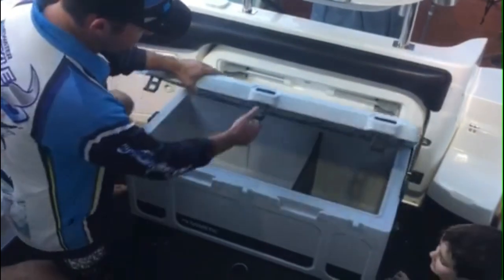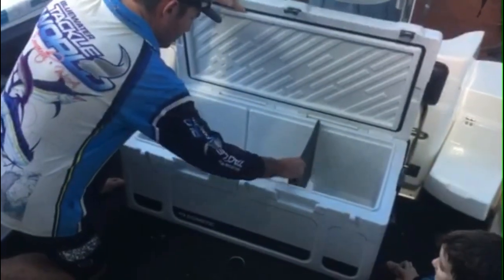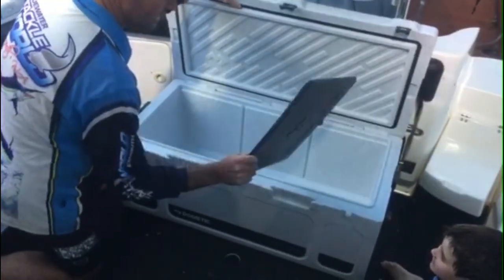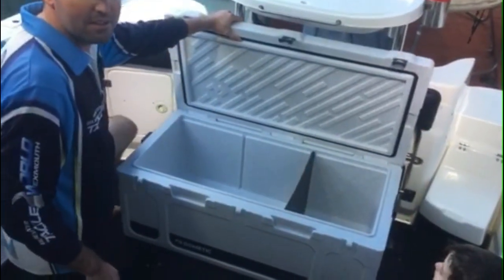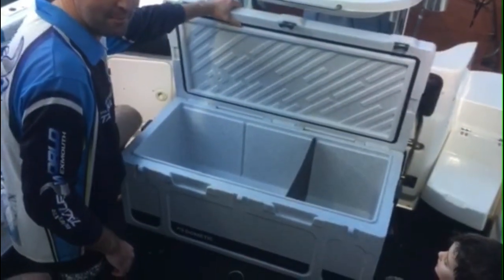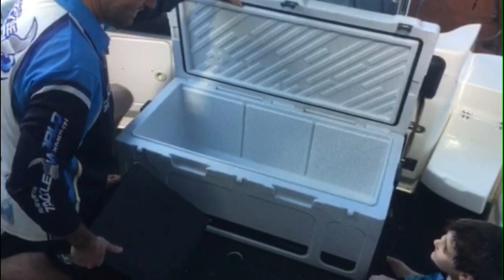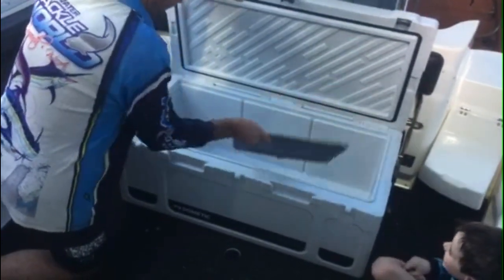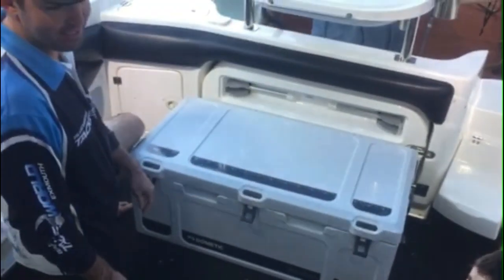Dometic Waeco CI 110 111L Cool-Ice Icebox Product Review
My Generator customer, Peter from Karratha, WA provides a video review of their Dometic Waeco CI 110 111L Cool-Ice Icebox.   Purchased at  mygenerator.com.au

Cool-Ice rotomoulded iceboxes are lightweight, easy to handle and are absolutely the best looking, best built and best value for money rotomoulded iceboxes available.

Thick polyurethane refrigeration grade foam insulation makes Cool-Ice boxes designed for optimal performance / weight / volume balance.

Ice can last from 3 to 10 days depending on usage pattern, ambient temperature, type of ice used, and ratio of ice to goods being kept.